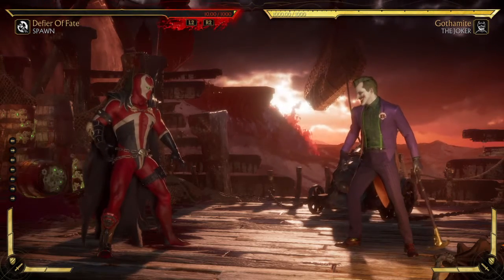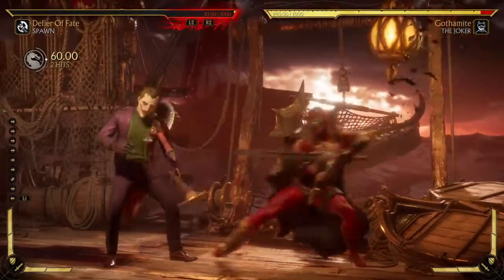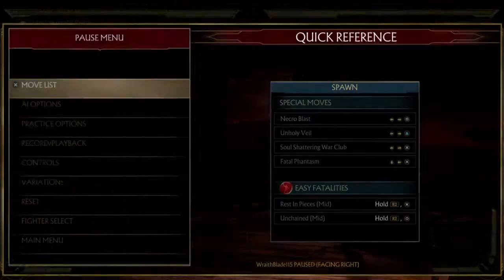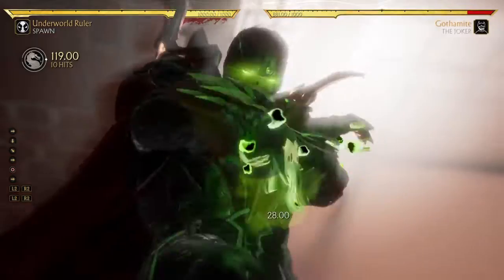Breaking Down The Buff: Spawn